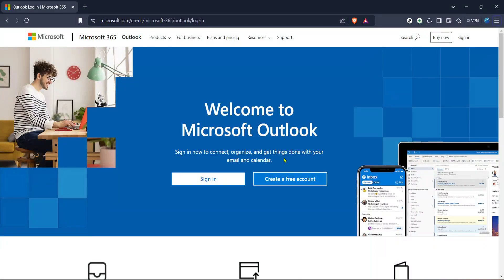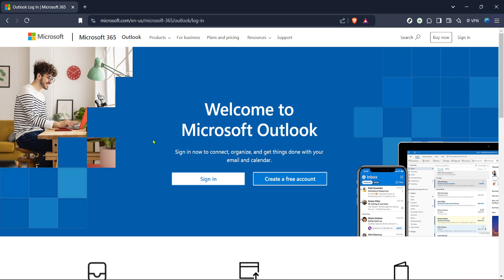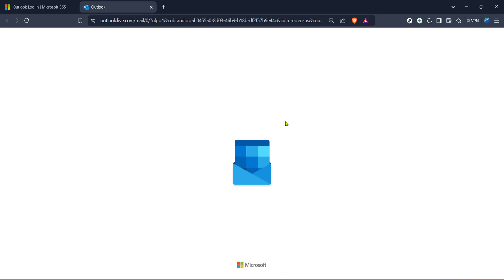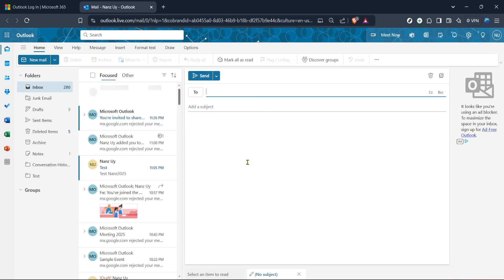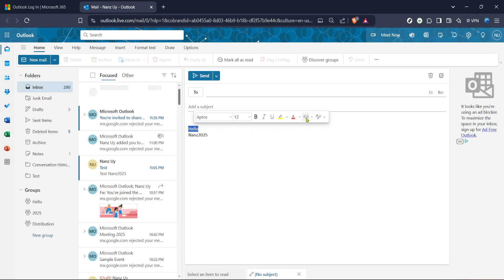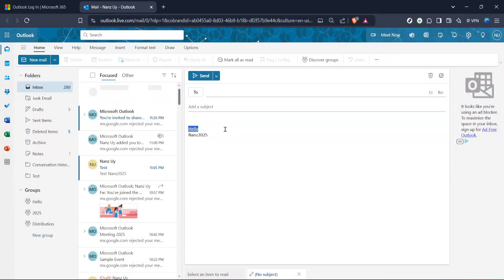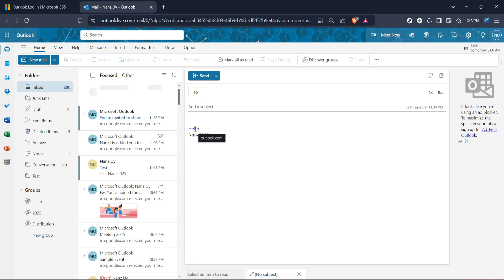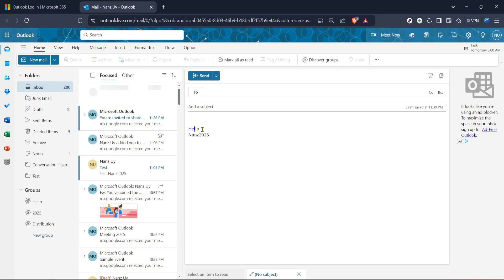How to Hyperlink Outlook (Full 2025 Guide)